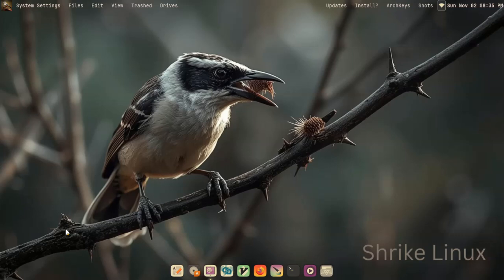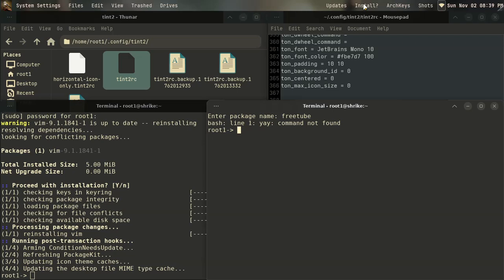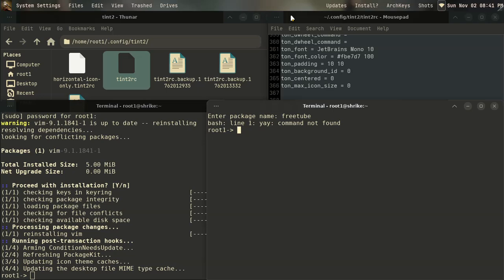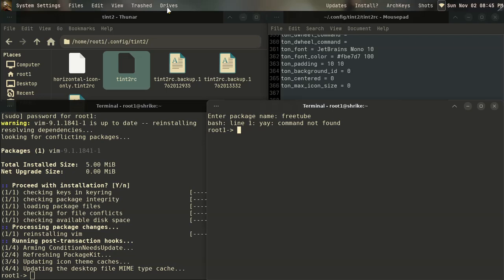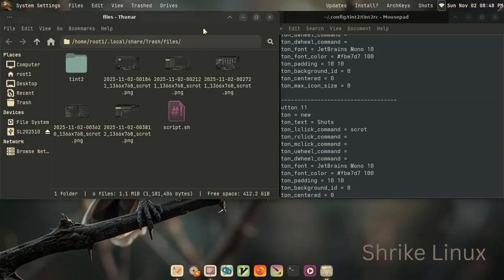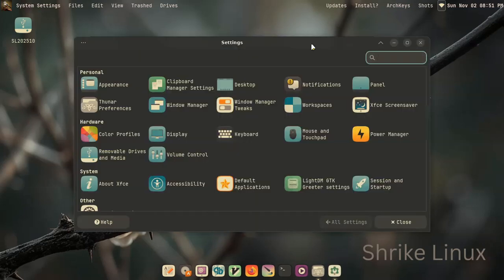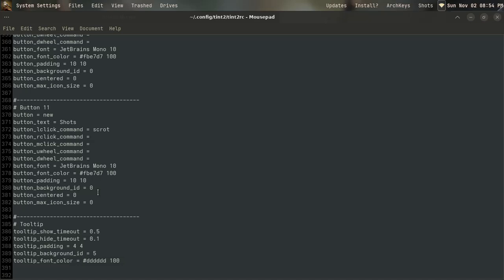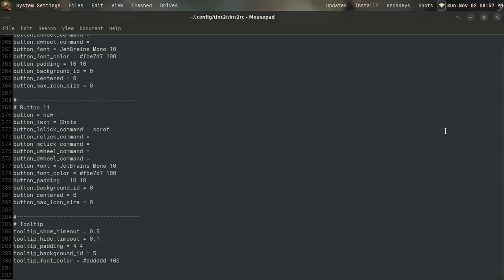ShrikeLinux, Use Tint2 Panel to Execute or Launch Programs Scripts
Hey Guys !
root1 here with another video showing you ShrikeLinux Tint2 Panel i use to run my scripts